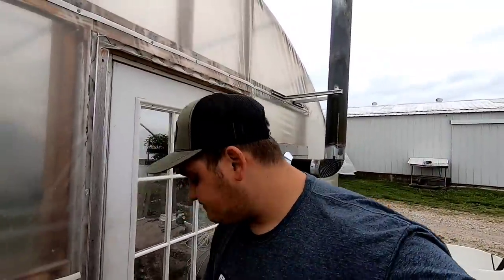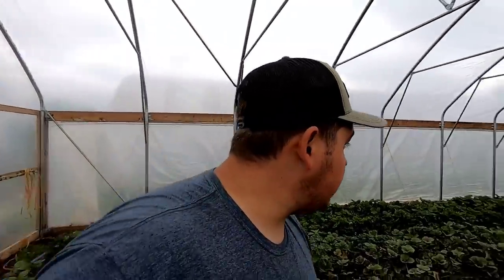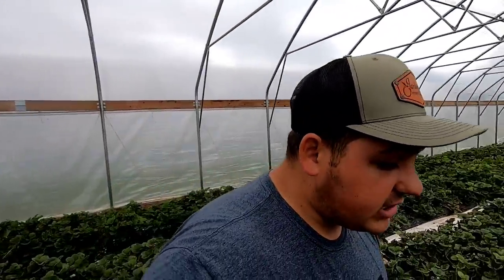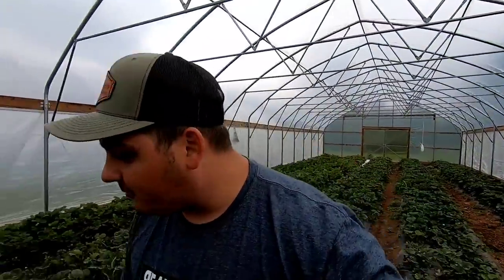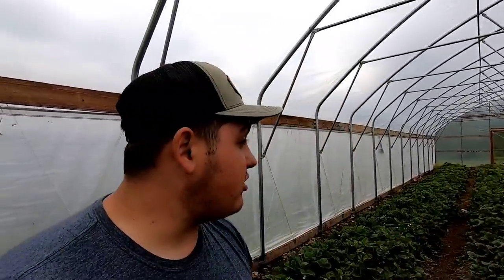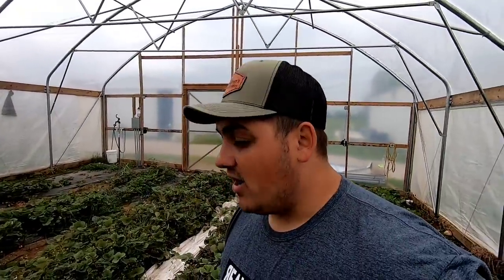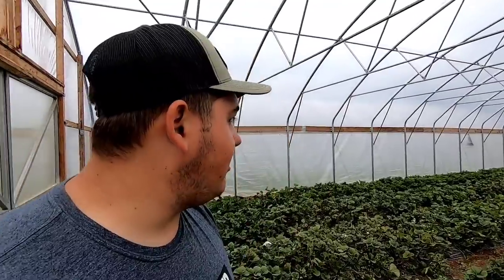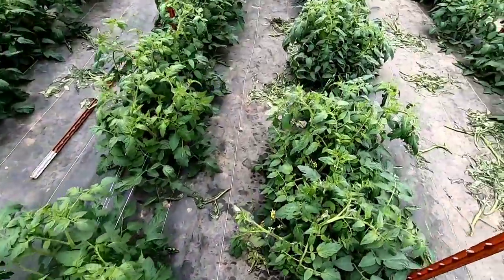INSECT Issues on Strawberries